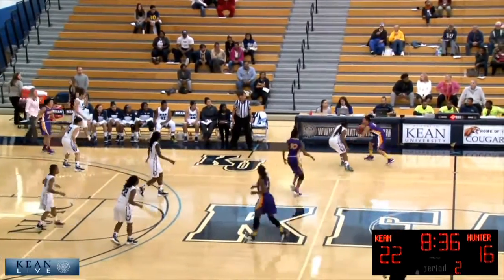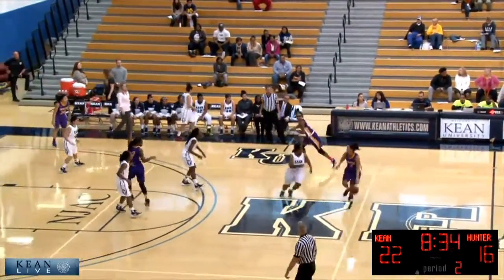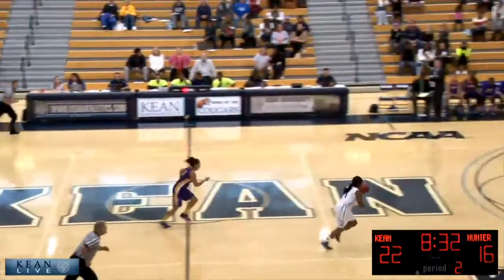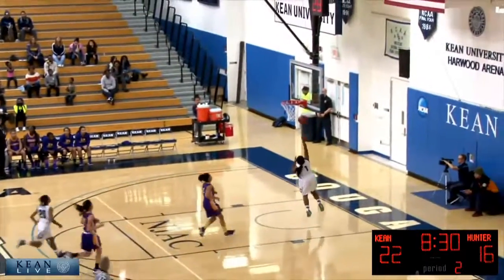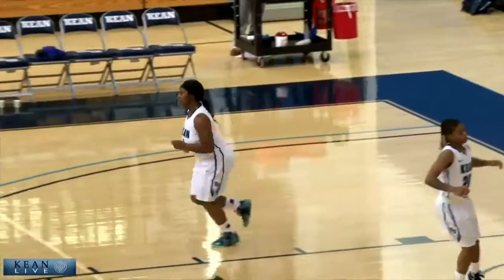Women's Basketball vs. Hunter College Highlights